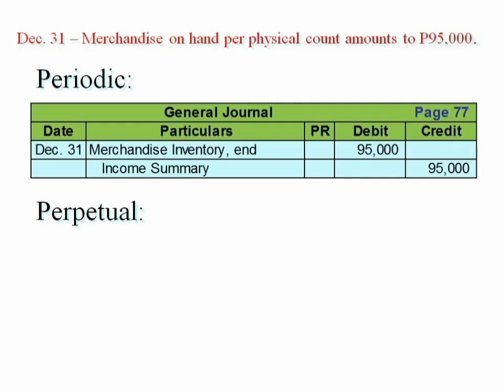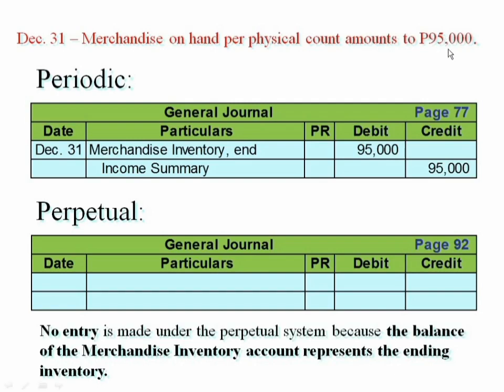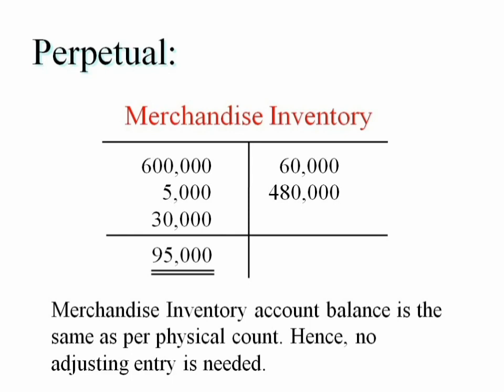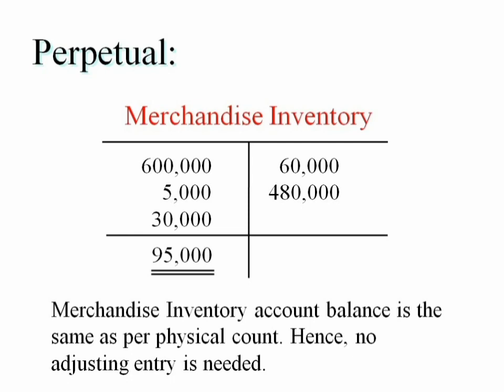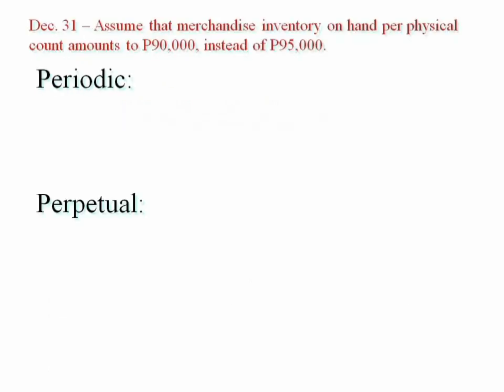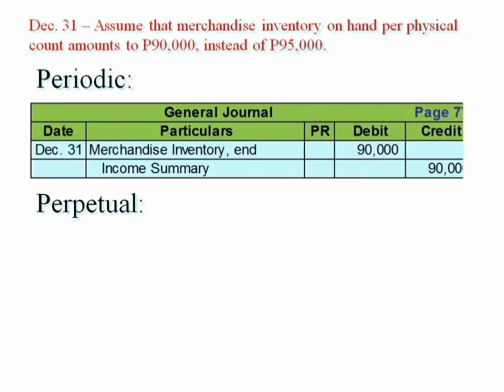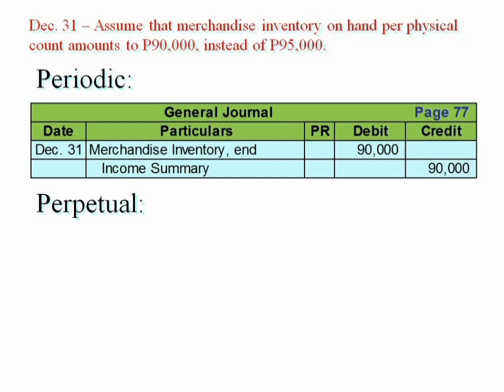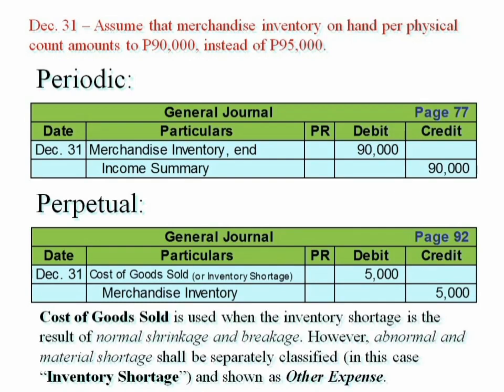Perpetual System: Adjusting Entry for Inventory End When There's Discrepancy per Record & per Count